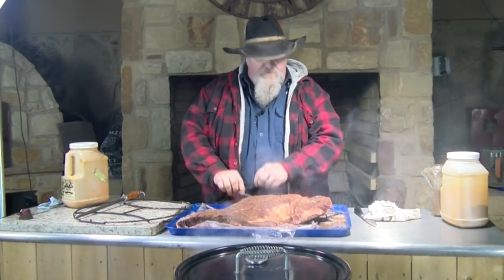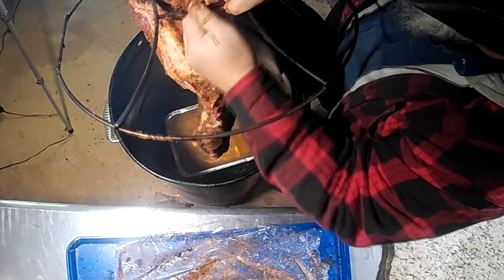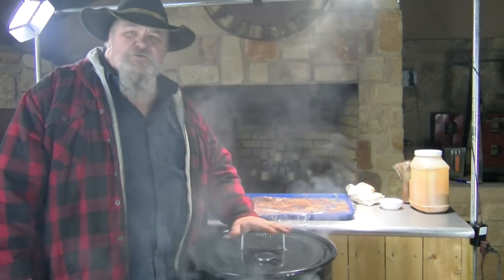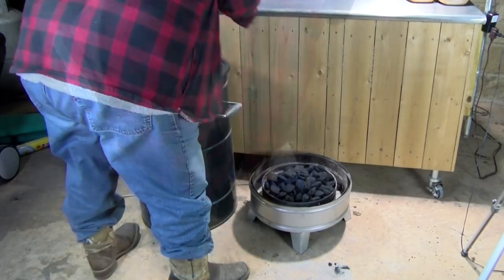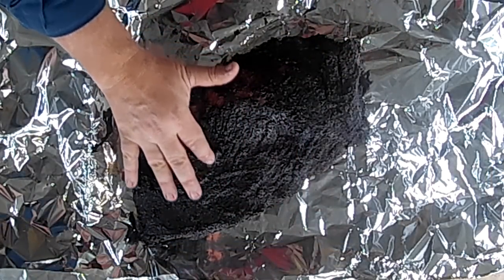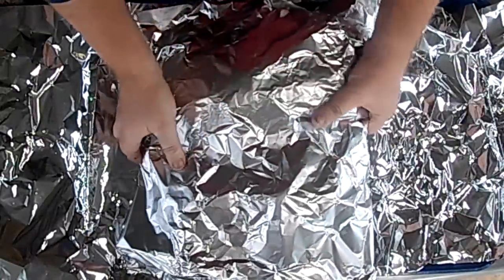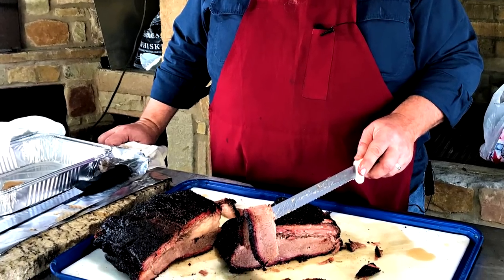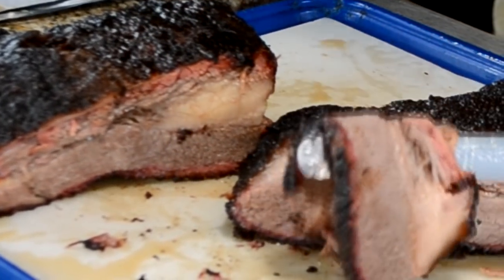Smoked Brisket on the Barrel House Cooker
Watch this video and please comment. Brisket is the king in Texas and the Barrel House Cooker did a great job of keeping up the Texas brisket tradition. Smoked Brisket is not that hard to cook, especially if you follow a few simple rules. Rule number 1, is don't rush it. Perfection is not to be rushed, especially when cooking a Texas BBQ Brisket. Rule 2 is, do not go crazy with the seasonings. Some parts of Texas use salt and pepper only. Many other areas do include great seasonings like garlic and onion powder, also seasoning salt and different chili powders. But the seasonings never cover up the great taste of beef. Rule three for smoked brisket is have fun. This brisket is going to take a while to smoke so have a great time hanging out with friends and family while you are waiting on your smoked brisket.

BBQ Rub
1cup         Seasoning Salt
1/2cup     Black Pepper
1/4cup     Granulated Garlic

Thanks
Chef Johnny
https://